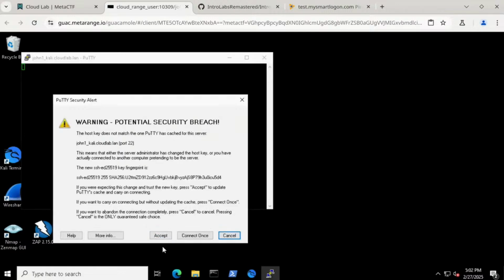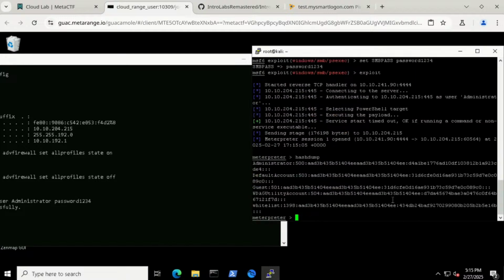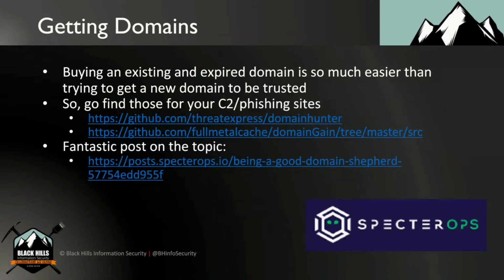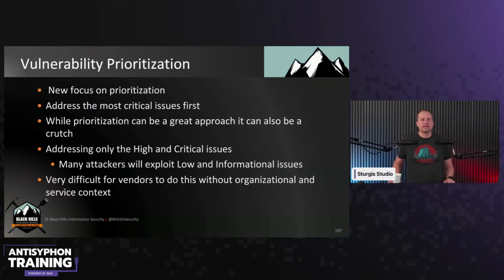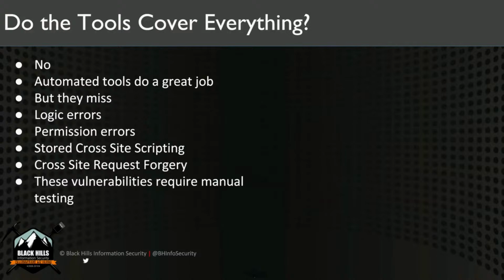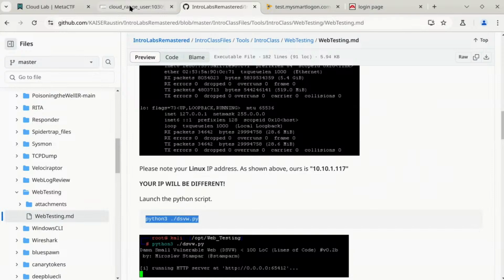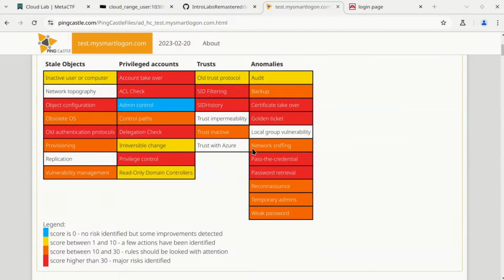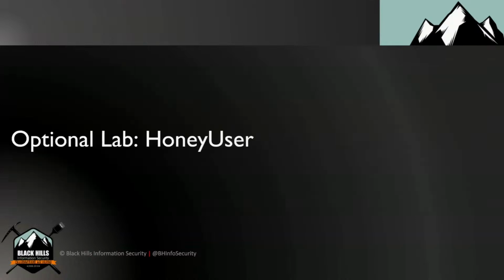Day 4 | Getting Started in Security with BHIS and MITRE ATT&CK with John Strand | Feb 2025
🔗 Register for this Class –

This 16-hour information security training class is designed for people who are new to computer security.

We will cover the core fundamentals with lots of hands-on labs demonstrating the attacks and defenses every security professional must know to be successful.

At Black Hills Information Security we conduct over 500 security assessments per year. This Antisyphon training class takes the top vulnerabilities we discover and boils it down to the top 11 things every organization should be doing to protect themselves. We call this the Atomic Controls.

While many security classes can be overwhelming with the amount of data they force on you in a short period of time, this class is designed to help you focus on what matters to your day-to-day job. So no, we are not going to force you to learn archaic technologies and the underpinnings of crypto algorithms. Instead, we will focus on what actually works for repelling and detecting attackers.

Live Training
 • Pay What You Can
 • Collaborative interaction with Instructor and fellow students through the Antisyphon Discord class channel
 • Access to course slides for future reference
 • Tips, tools, and techniques that can be applied immediately upon returning to work
 • Strengthen your skills by solving challenges within the Antisyphon Cyber Range
 • Become part of a community driven to educate and share knowledge

Chapters:
00:00:00 - LAB "Host Firewalls and Nmap" WALKTHROUGH
00:24:00 - Allow Listing
00:38:59 - Vulnerability Management
00:56:37 - LAB "Web Testing"  OVERVIEW
00:58:15 - LAB "Web Testing"  WALKTHROUGH
01:22:13 - LAB "Ping Castle, Plumhound" OVERVIEW
01:25:54 - LAB "Ping Castle, Plumhound" WALKTHROUGH
01:29:39 - Cyber Deception Class
01:32:17 - Closing thoughts & thanks